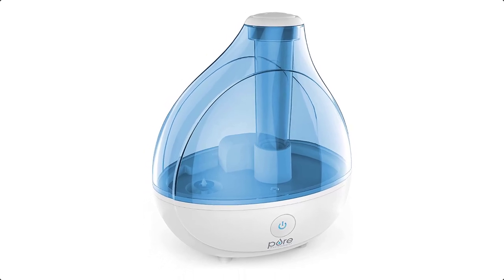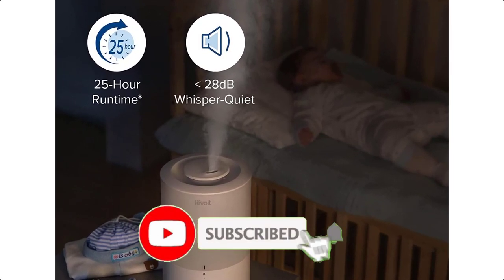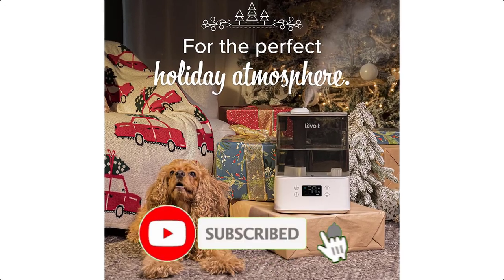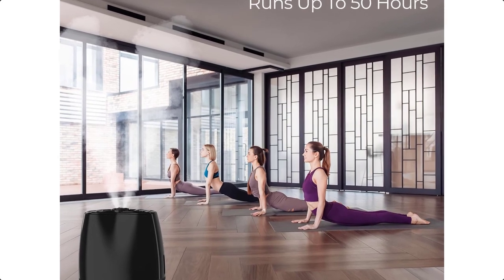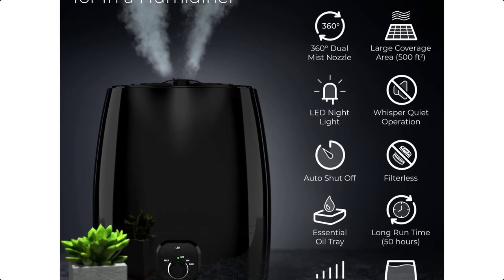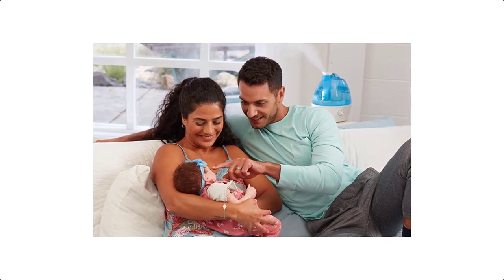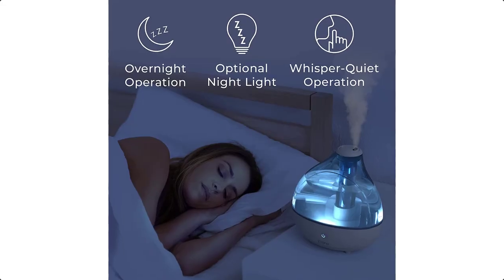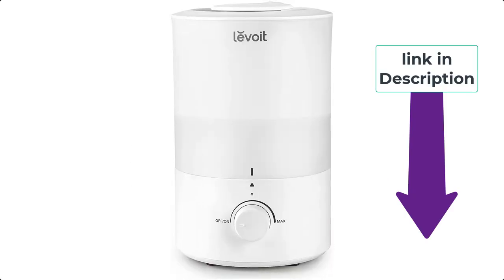Top 5 Best Humidifiers [2023]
Links to the Best Humidifiers 2023 are listed below. At Best 5 Product, we've researched the Best Humidifiers 2023 on Amazon saving you time and money.

► 5. LEVOIT Humidifiers 3L Cool Mist -
► 4. LEVOIT Humidifiers 6L Cool Mist -
► 3. 50-Hour Ultrasonic Cool Mist -
► 2. AquaOasis™ Cool Mist -
► 1. Pure Enrichment® MistAire™ -

Hope you enjoyed my Best Humidifiers 2023 video.